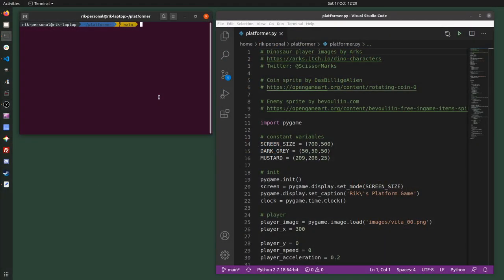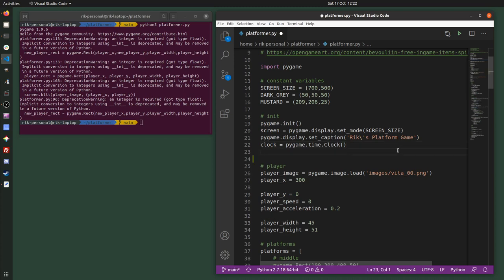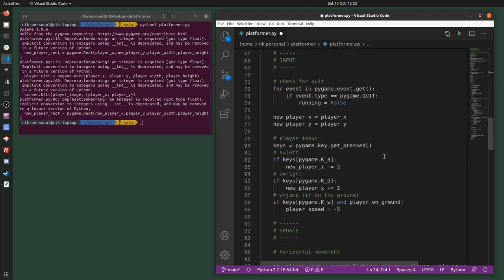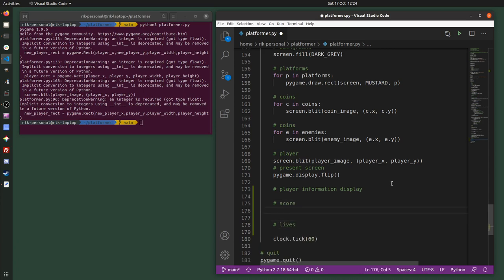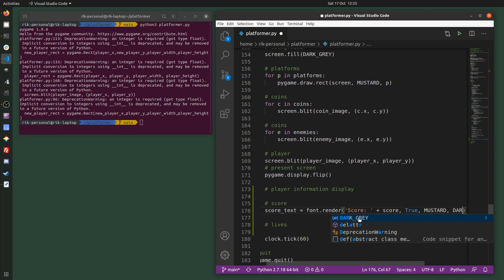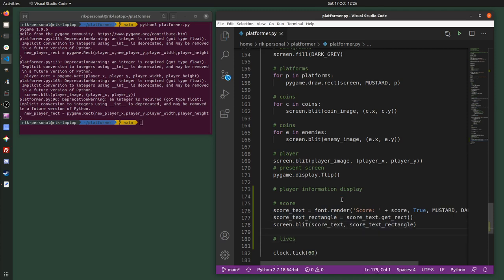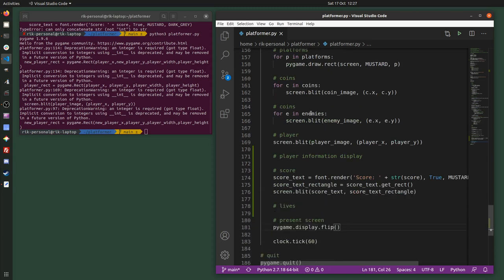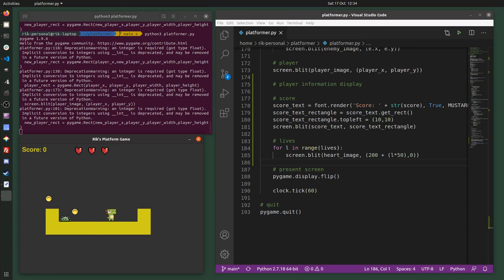Python and Pygame Platform Game Part 9 - Player Information Display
In this video I add a player information display (or head's-up display). I use text to display the player's score, and use a heart image to display the number of player lives remaining.